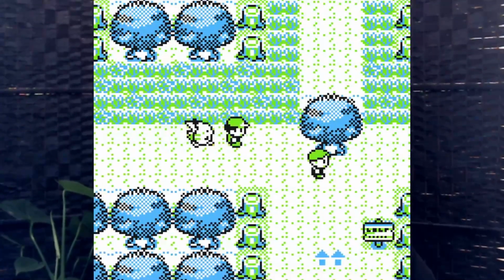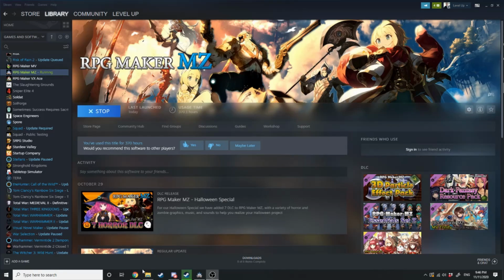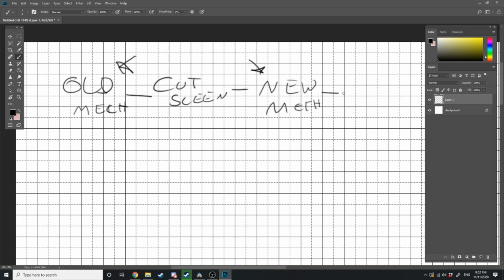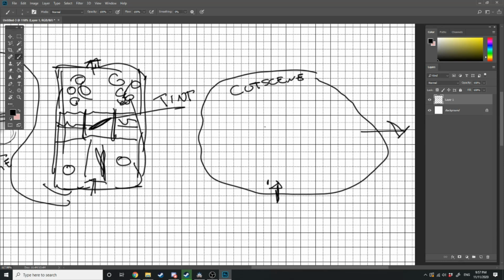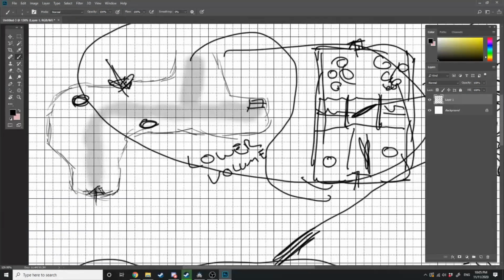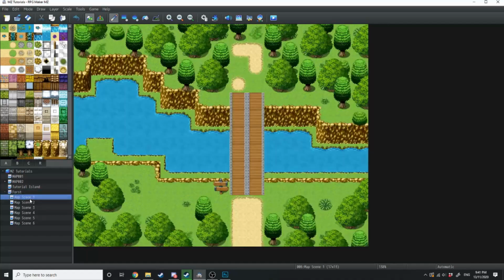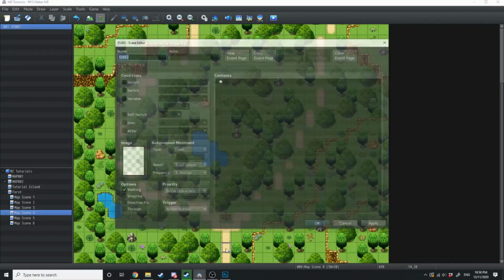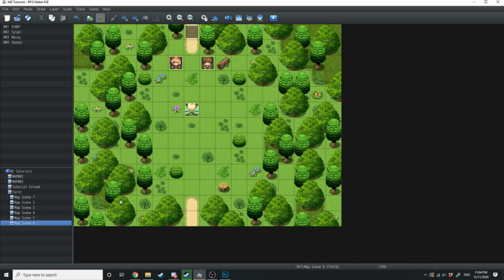How to make a Forest Level: RPG Maker MV/MZ Tutorial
In this video tutorial for RPG Maker, I go over how to design a forest level for RPG Maker. Starting the research for this video I realized that I had to talk about more than just making a forest level look good. I also had to go into the depths of what exactly makes a level. I'll probably have to elaborate more on this in an RPG Dojo Episode or something.

If this is your first time on the channel seeing one of my videos then a huge 'Welcome to Level Up Design.' On this channel, I share tips and tricks, tutorials, and overall RPG related content. If you want even more knowlege on the general topic of game design then here are some of the books I read when studying games design in university.